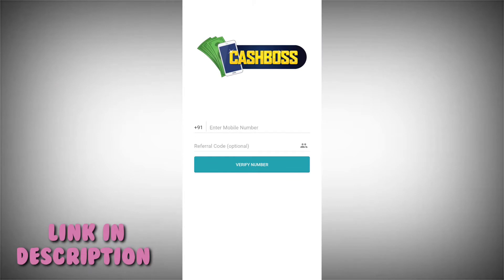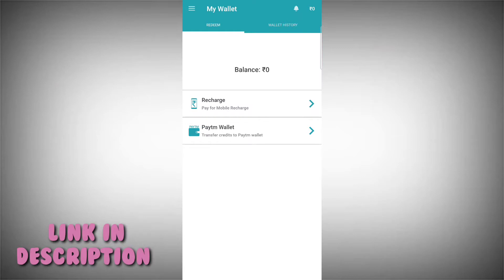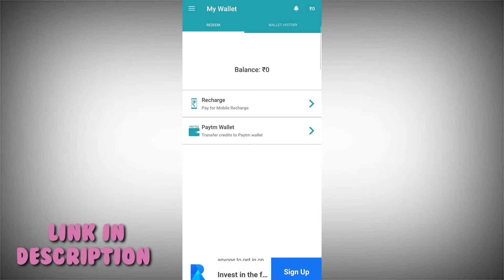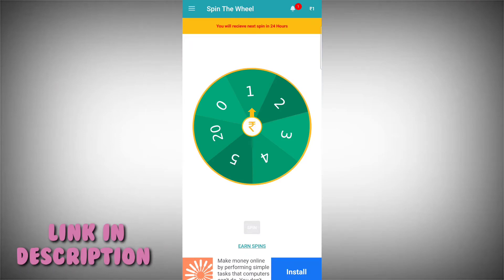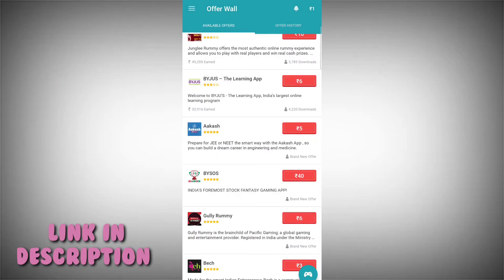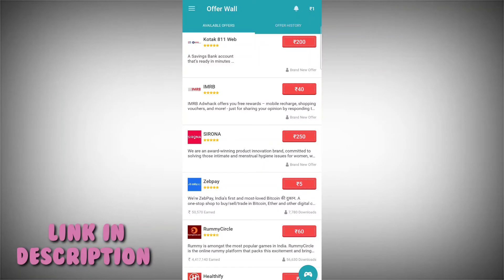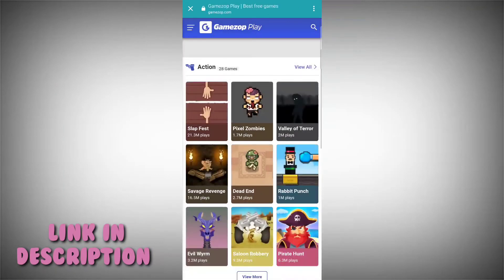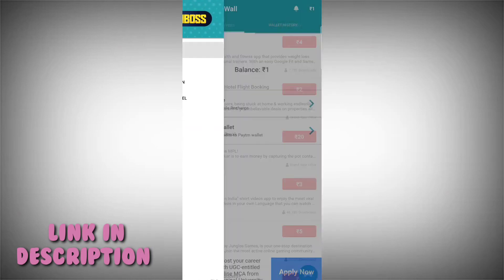🔴 New Self Earning App 2021 Today ₹250 Free PayTM Cash |💥 10 Refer : ₹50 | Paytm Cash Earning Apps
Vanakkam Friends 😇

Comment your PayTm number. 🤑

Best Work From Home Job || Tamil || Earn Money Online || Best Earning App || How To Earn Money Online